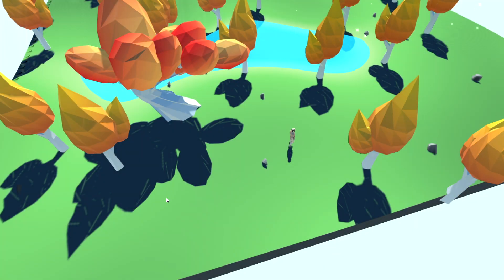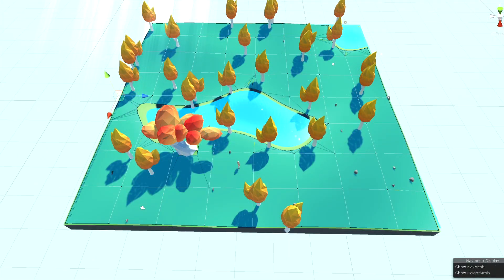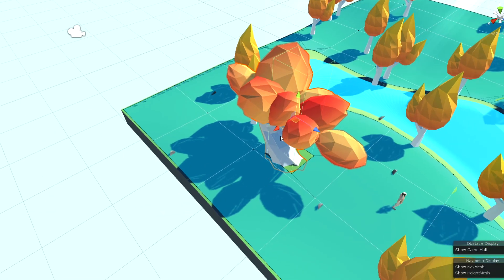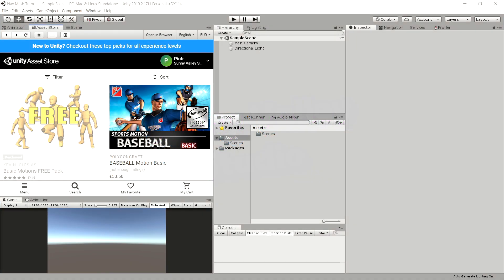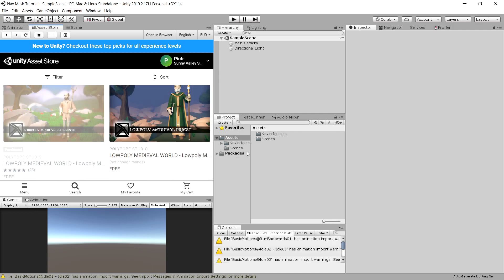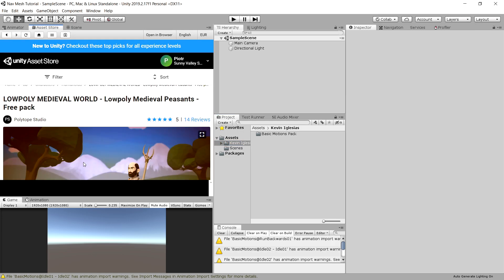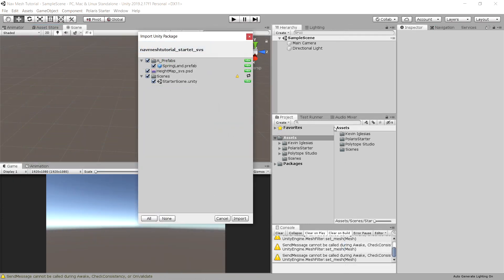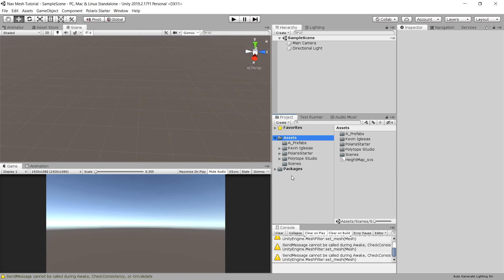Unity 3d NavMesh tutorial Part 1 - Intro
This Unity 3d tutorial is the first part towards a series on creating an NPC. In this first series we will prepare a navmesh agent with basic animations. Currently the player will have a direct control using mouse click to order the agent to move. Nest we will tackle behavior trees to create a simple AI.

P1 - Intro
P2 - Preparing NavMesh and NavMesh agent
P3 - Adding animations
P3 - NavMesh obstacles

Consider supporting me so i can make more tutorials :)